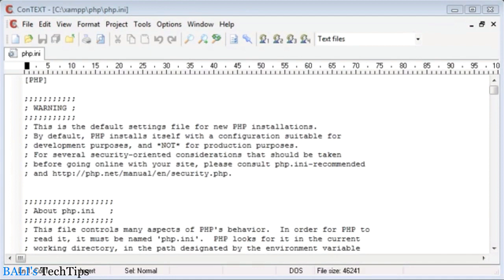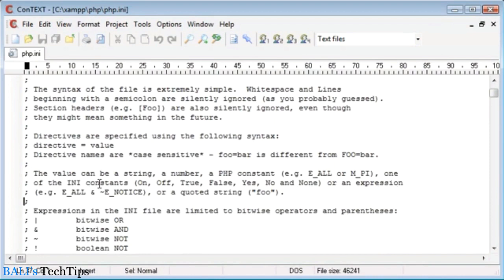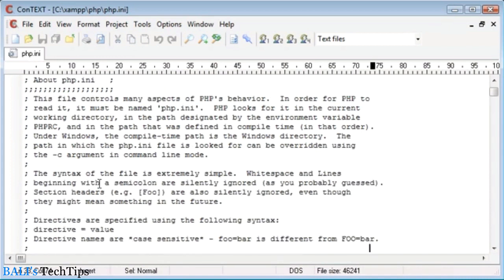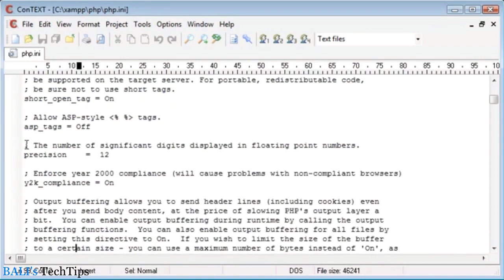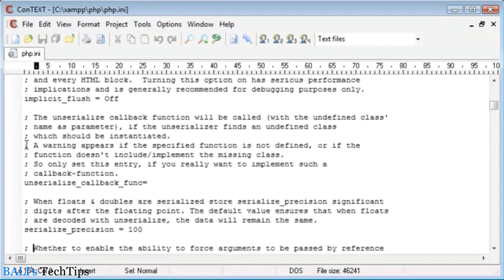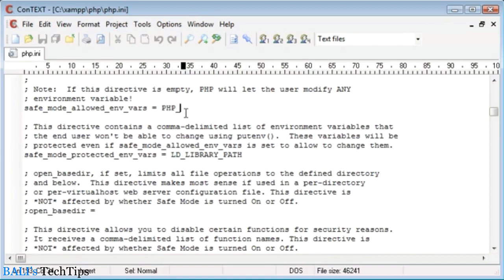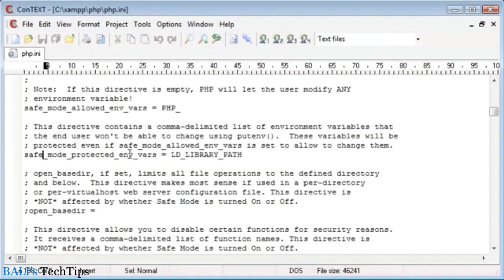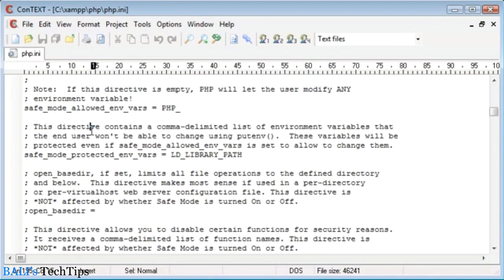PHP Tutorial 6 - php.ini File | BTT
Tutorial :- php.ini File in PHP

Tutorial description:
in part 6 we will config php.ini file.So Enjoy the tutorial.

ADDITIONAL INFORMATION

GENERAL INFORMATION